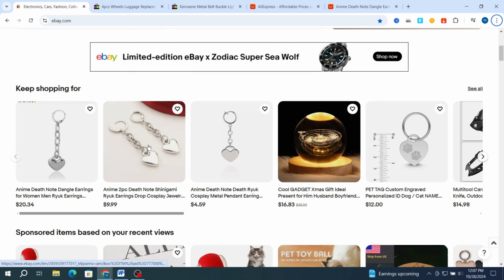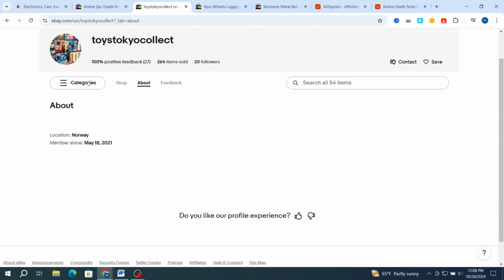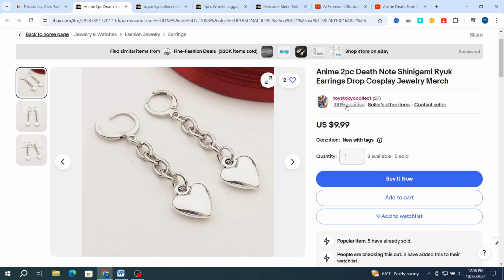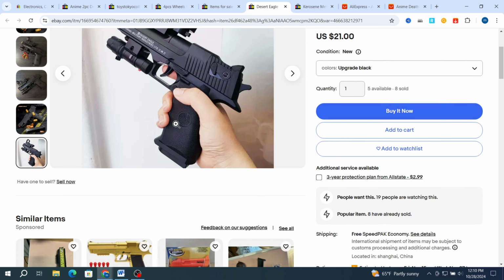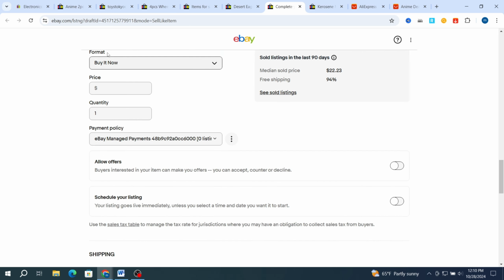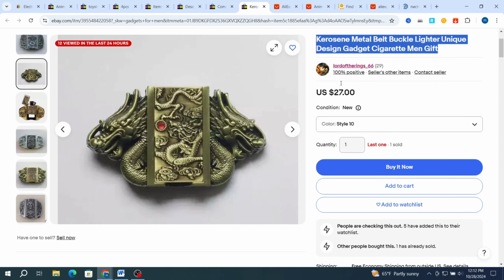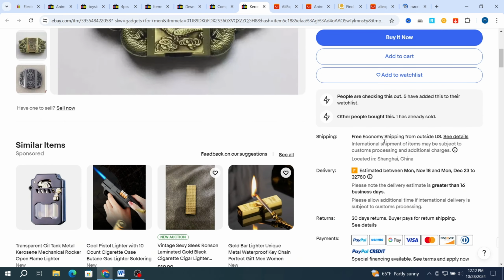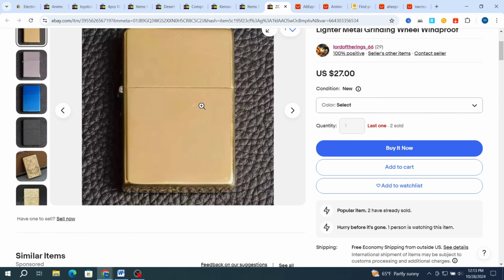How To Find Products To Dropship On Ebay | Winning Products For Ebay Dropshipping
Welcome to our comprehensive video tutorial on finding profitable products to dropship on eBay! Whether you're a beginner or looking to refine your dropshipping strategy, this guide will equip you with the tools and insights you need to succeed.

What You’ll Learn:

1-Market Research Techniques: Discover how to analyze market trends and customer demands to find profitable niches.
2-Competitor Analysis: Learn how to study successful eBay sellers and uncover the products that are driving their success.
3-Product Sourcing: Get insights on where to find high-quality products at competitive prices, including suppliers and online marketplaces.
4-Using Tools & Software: Explore the best tools available for tracking sales data, pricing, and inventory management.
5-Listing Optimization: Understand how to craft compelling listings that attract buyers and convert views into sales.

Join us as we share tips, tricks, and real-life examples that will help you streamline your product selection process and boost your eBay dropshipping success.